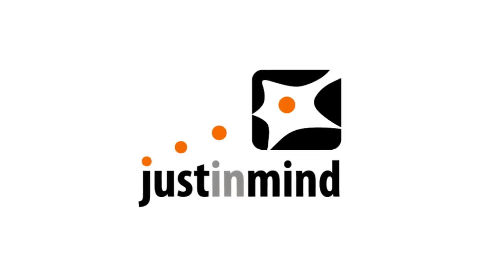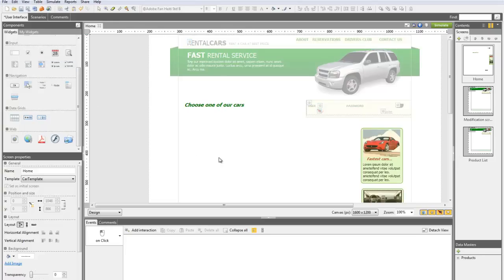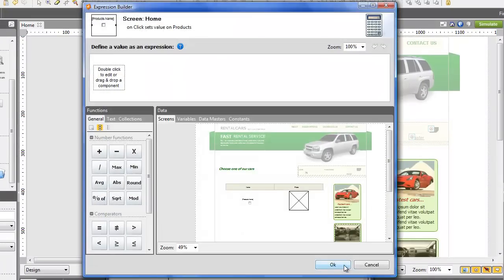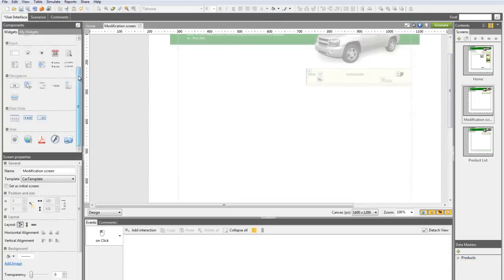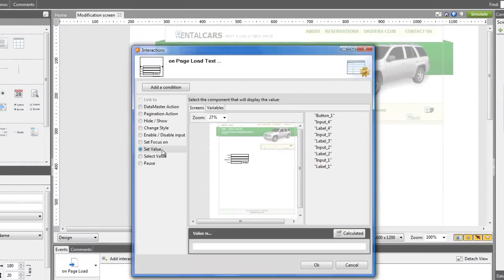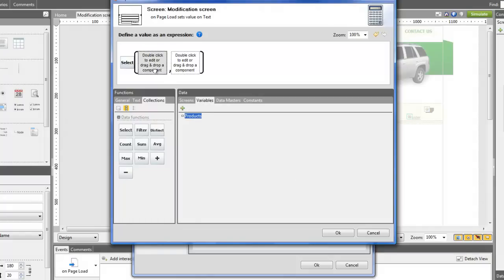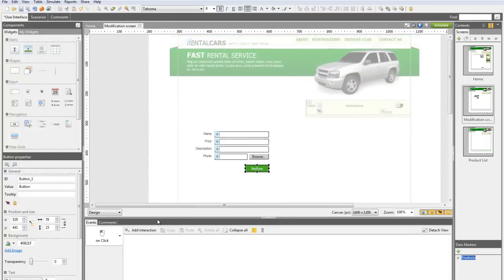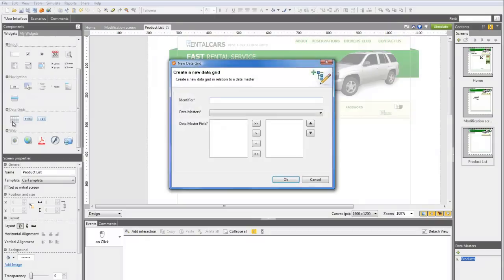Web Application design tutorial: Edit forms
Create high interactive prototypes and simulate business rules and processes.